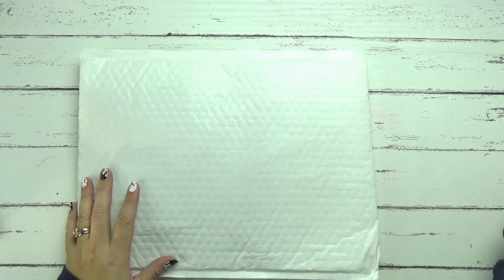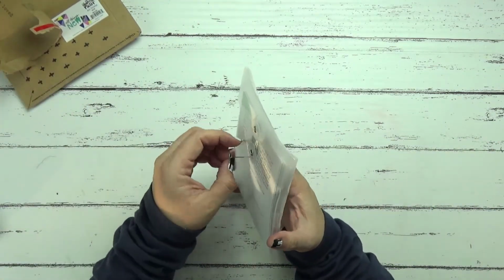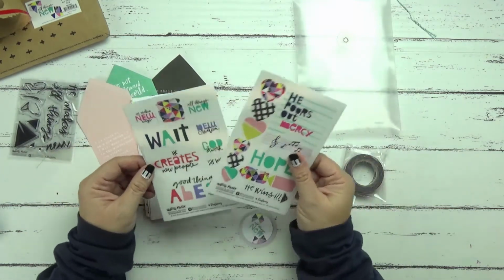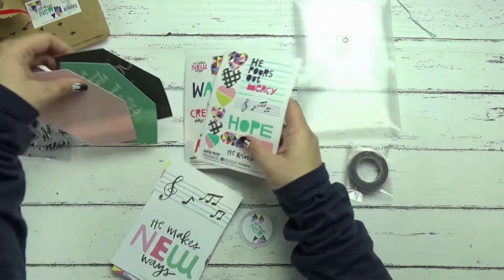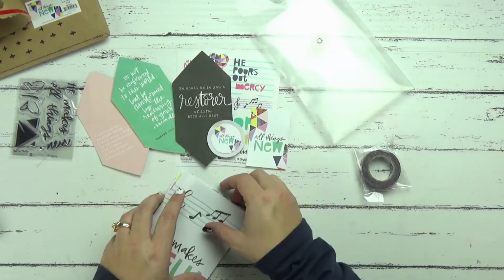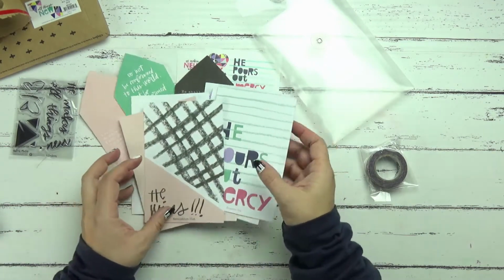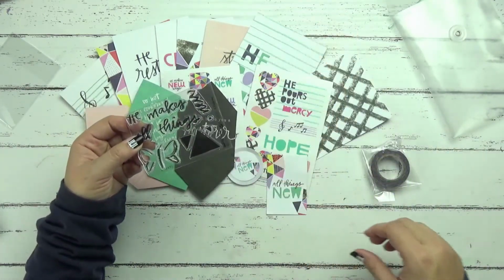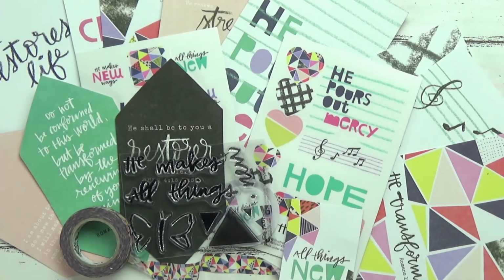All Things New - Illustrated Faith Bible Journaling Kit Unboxing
Supplies provided by DaySpring for this review.
↓↓↓↓ Scroll down for links & Free 10-Day Course ↓↓↓↓

In this unboxing I share the latest Bible journaling kit. Thank you!